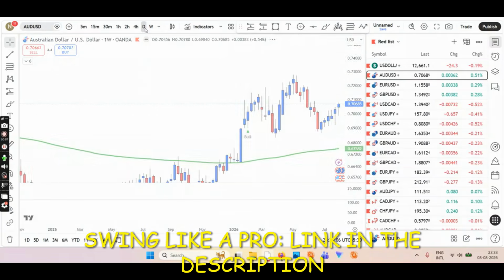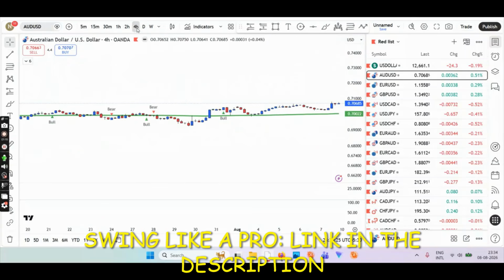AUDUSD ANALYSIS TODAY| Live Forex Trading| 10 August 2026